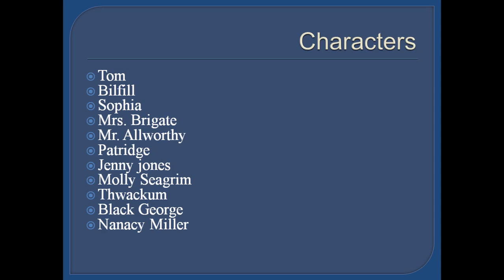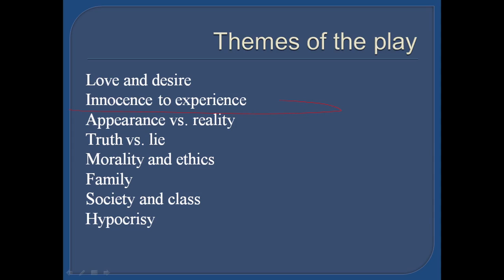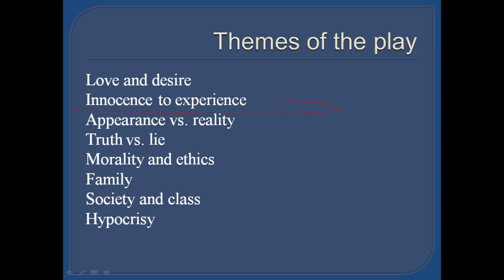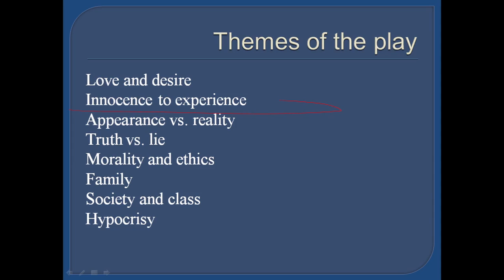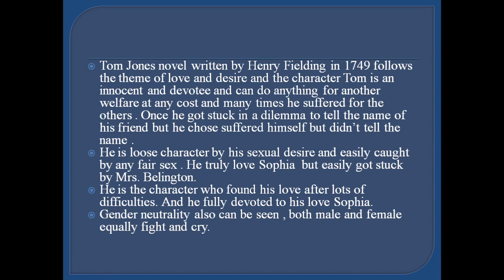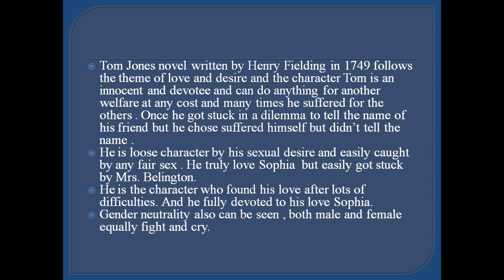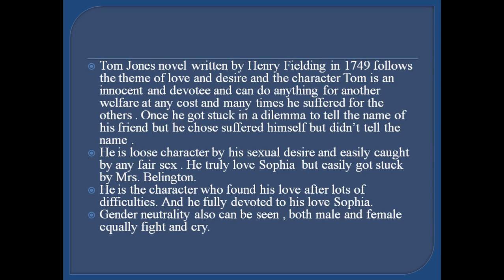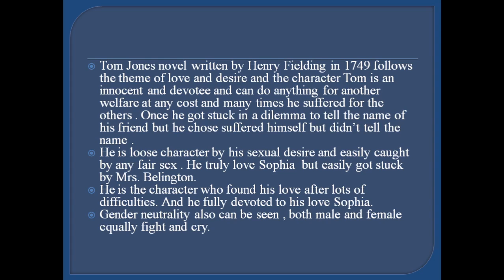Tom Jones , character analysis with important themes for NTA NET exam June 2022 by Asst. Prof. Mona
character analysis of Tom Jones and themes important novel by Henry Fielding